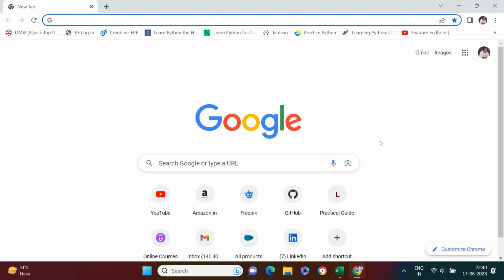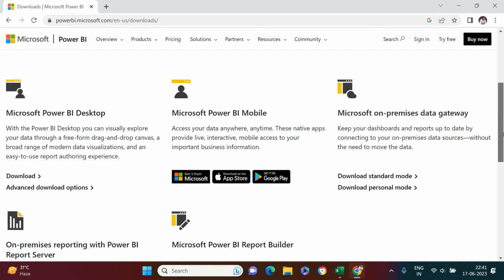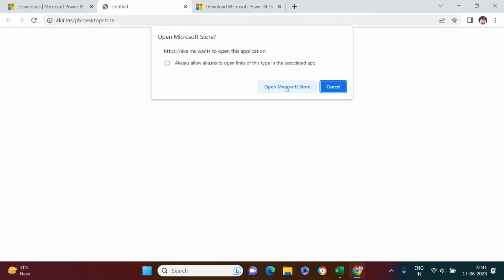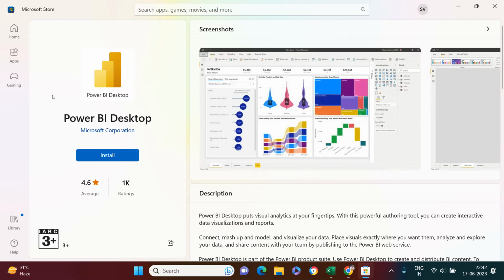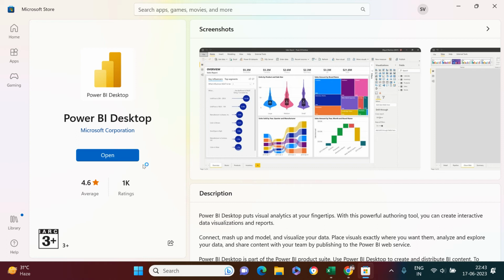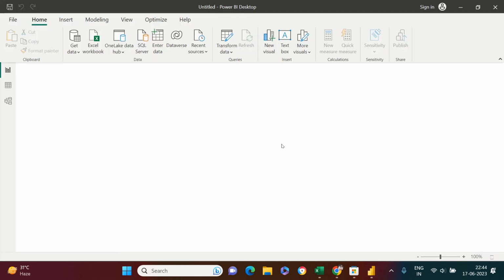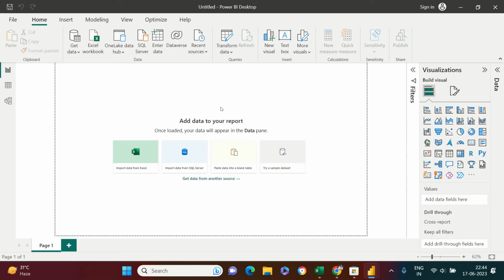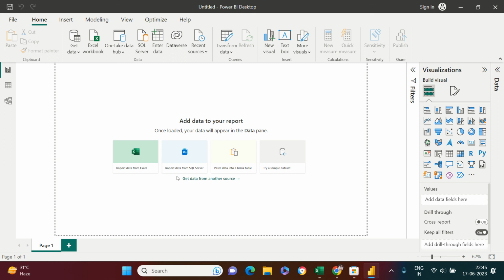How to Download & Install Power BI for Free | PowerBI for Free - The Quickest Way | #1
"Download and Install PowerBI the Quickest way", "How to download power bi desktop free", "power bi download", "how to download power bi". all of these have been covered in this video